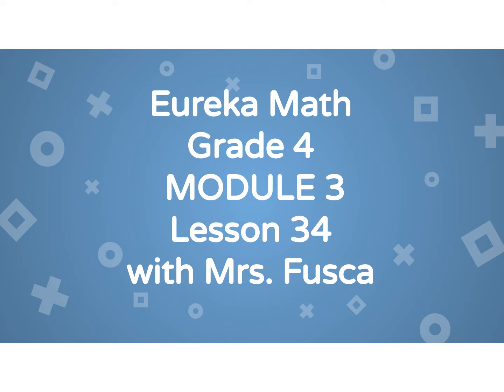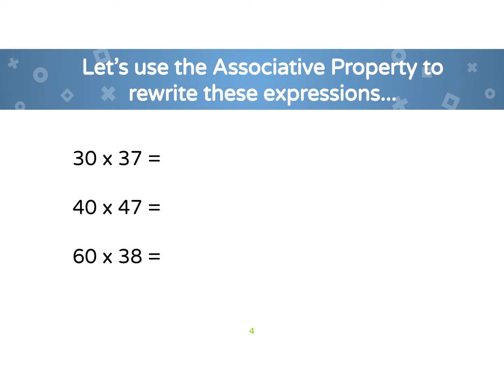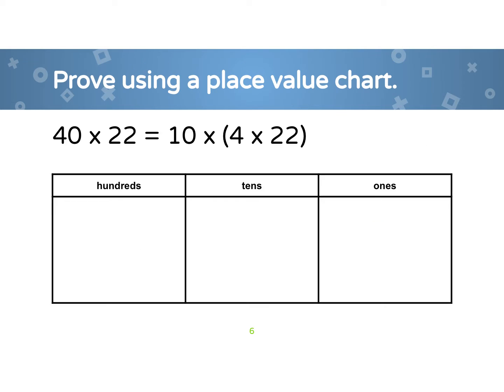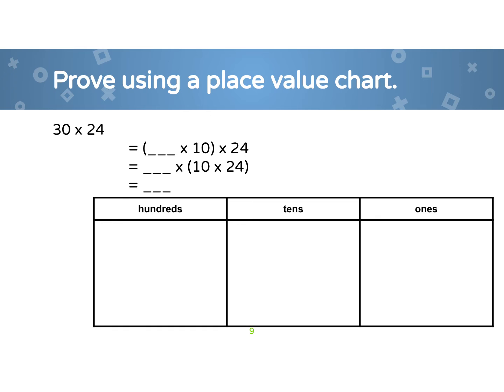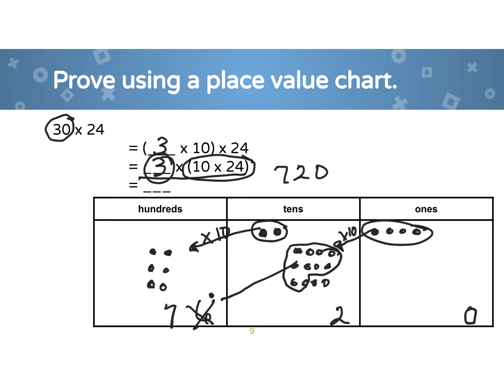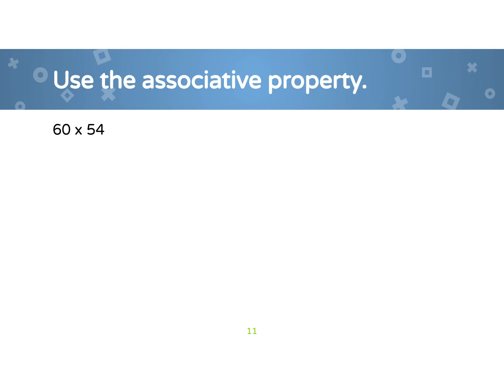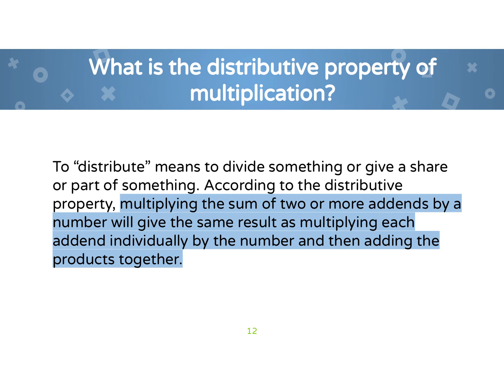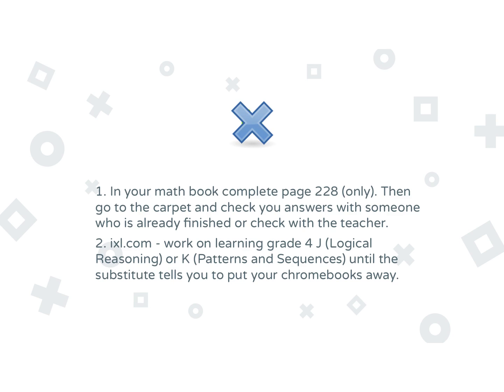Lesson 34-Module 3.mp4